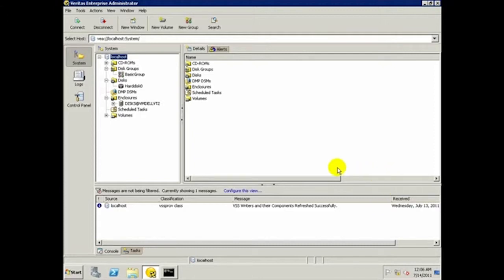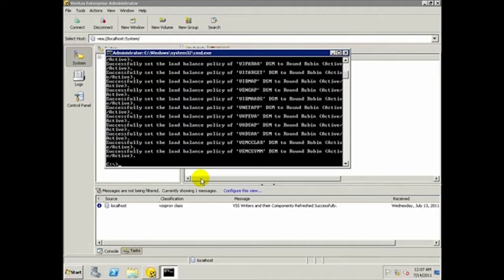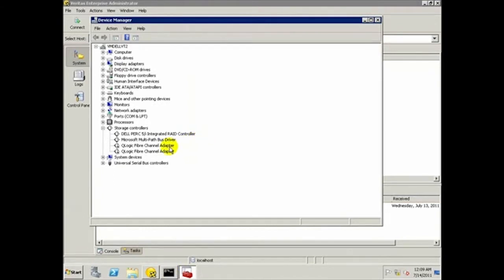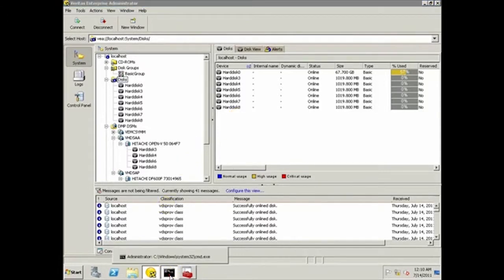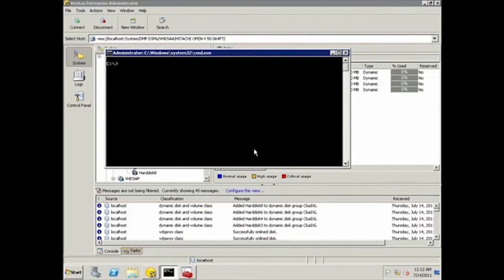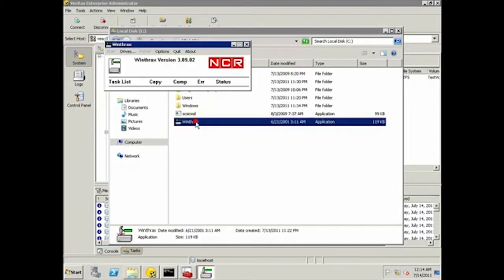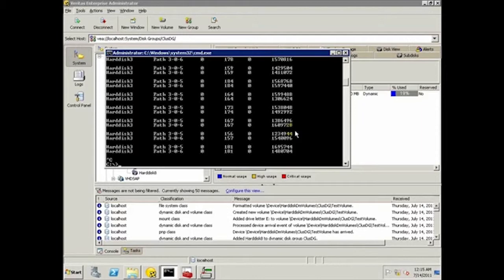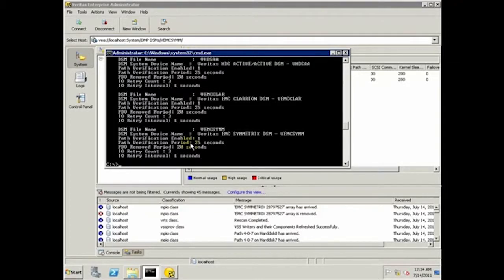Screencast- Storage Foundation for Windows HA 6.0 Dynamic Multipathing (DMP)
Storage Foundation for Windows HA 6.0 Dynamic Multipathing (DMP) demonstration regarding DSM Config MPIO Parameters.